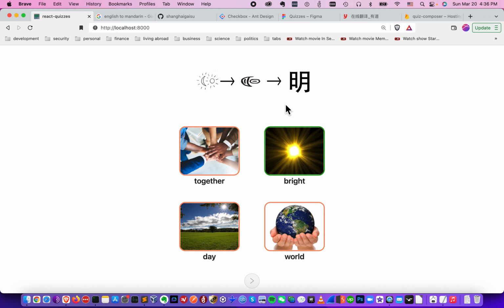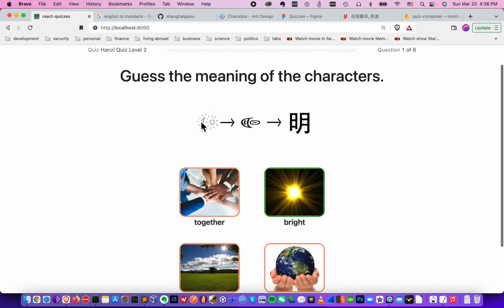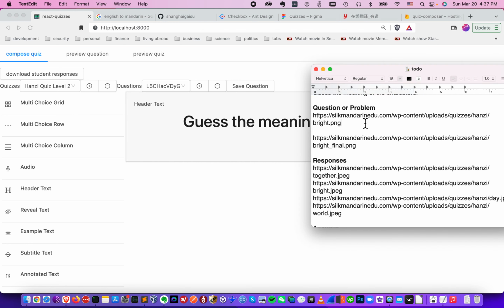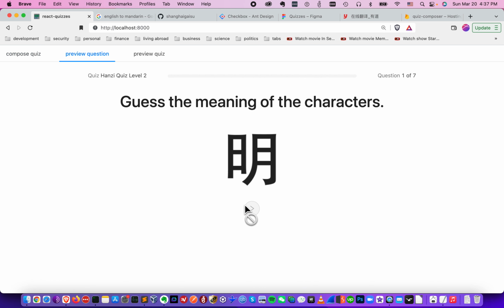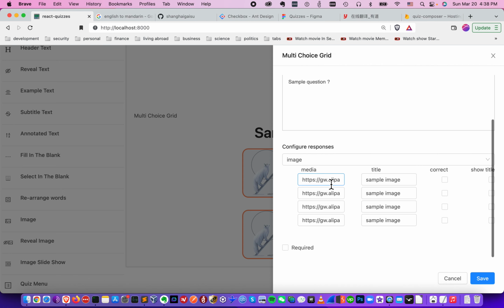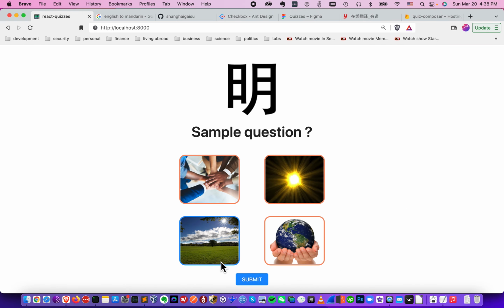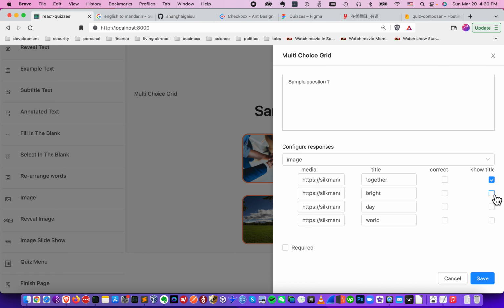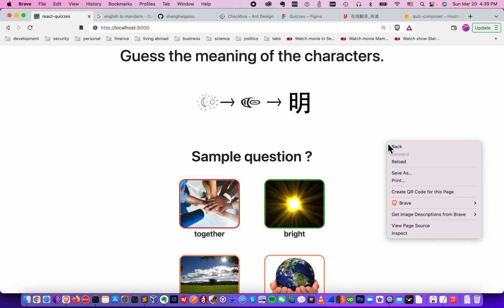Quiz Composer image slide show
Use Image slideshow to reveal additional information after the learner (student) responds to the question.